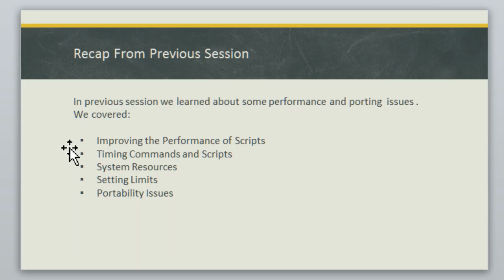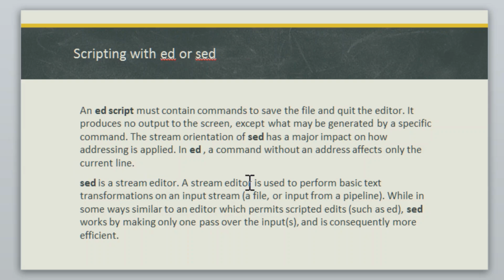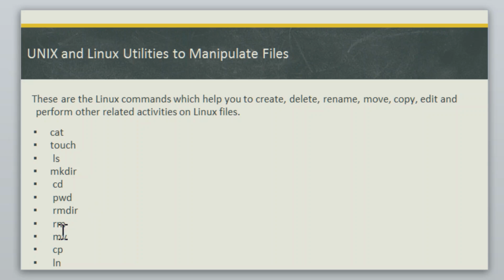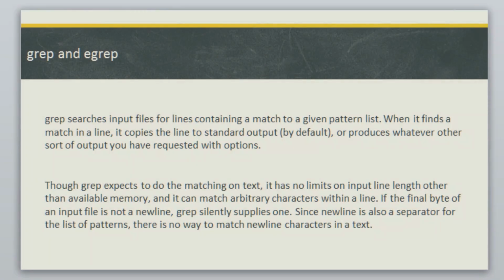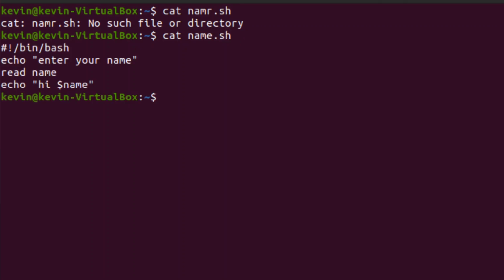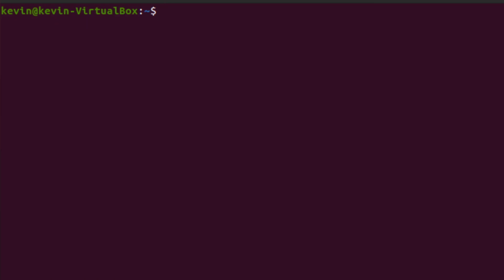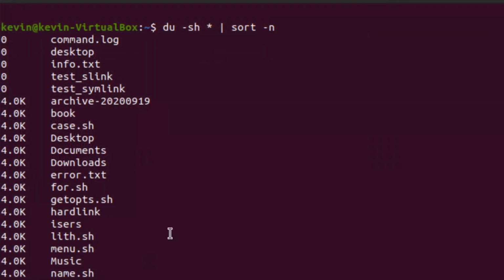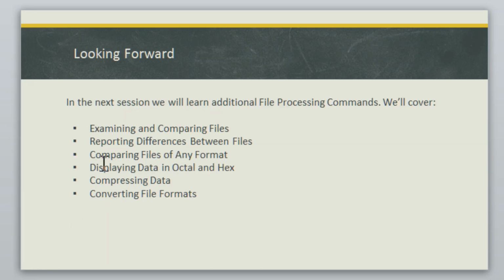Master Linux Bash Scripting: session 11- ed/sed, Regex, grep, sed, & awk Reporting